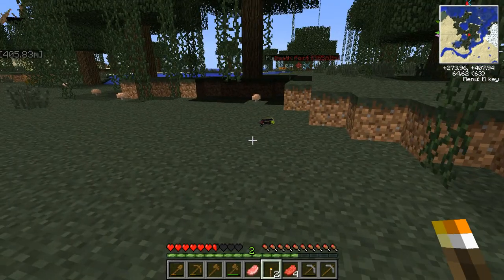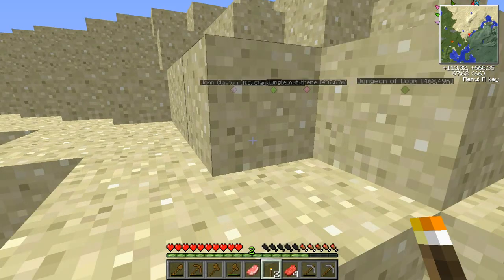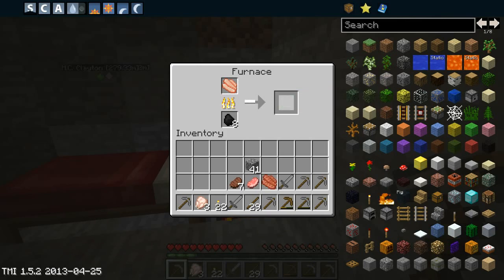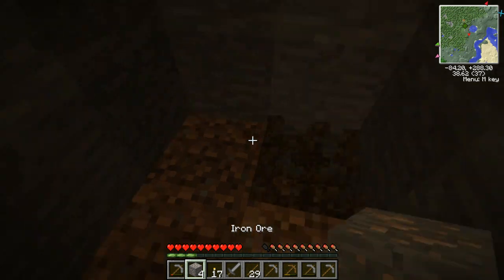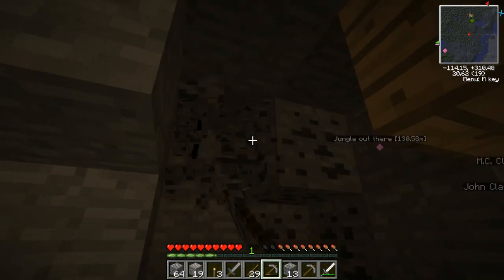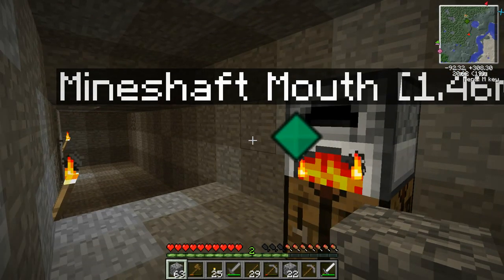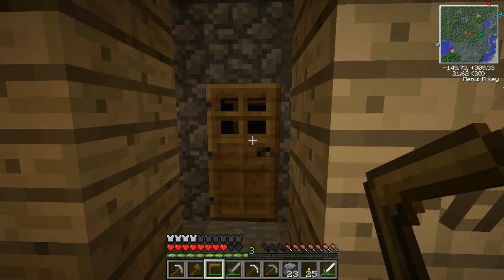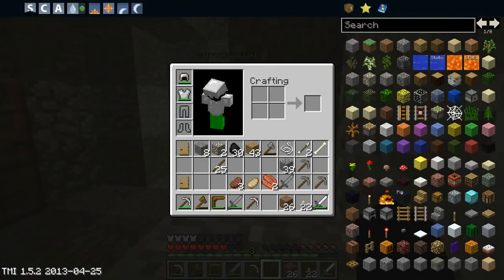Sean's Dream House 16)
Join myself and Sean as we go into the modded world of minecraft. We are using Mo Creatures, minimap, and weapons mod. that I know of. Could be more. Join us through the process of exploring and building Sean's dream house!